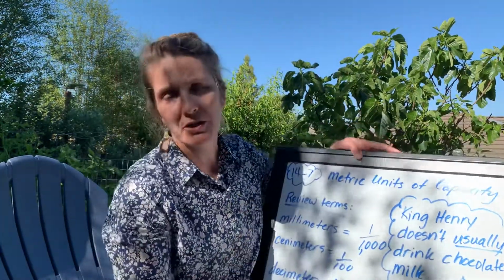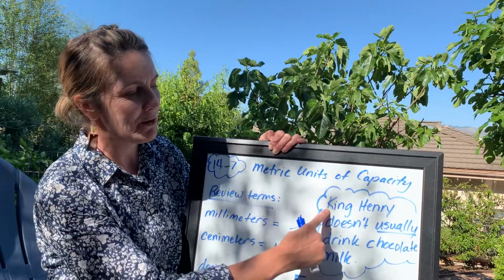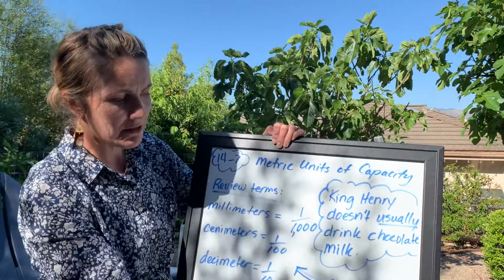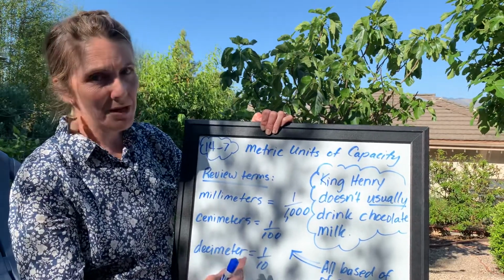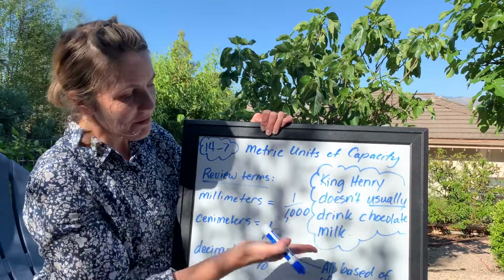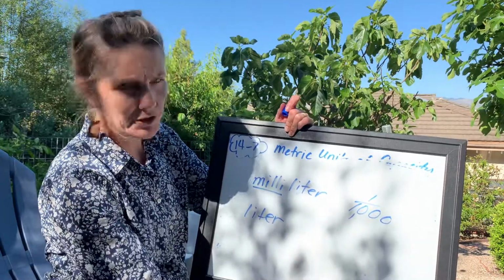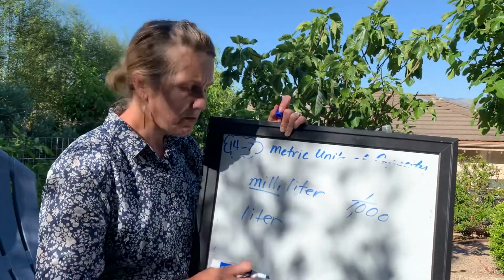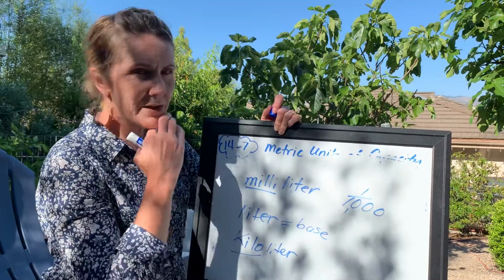Lesson 14-7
Metric Units of Capacity